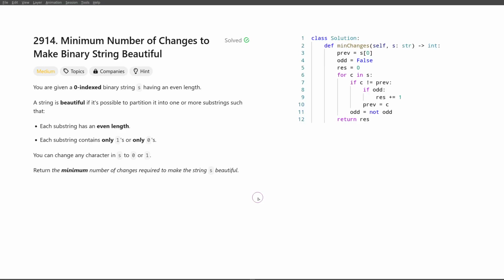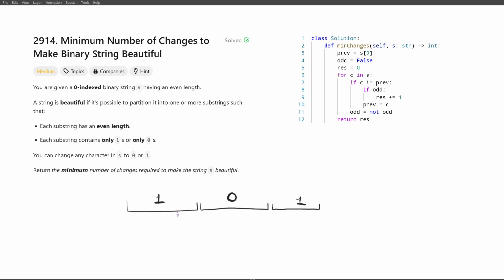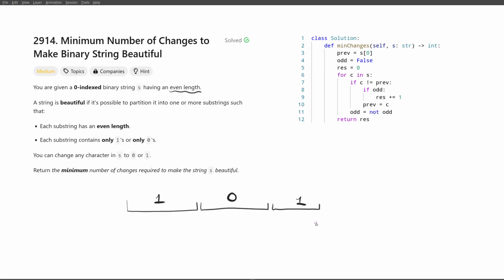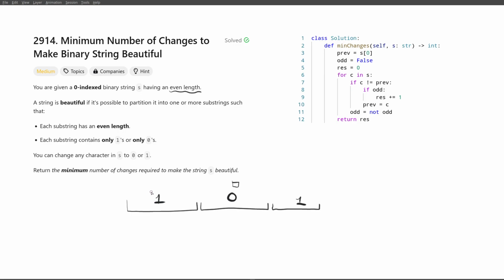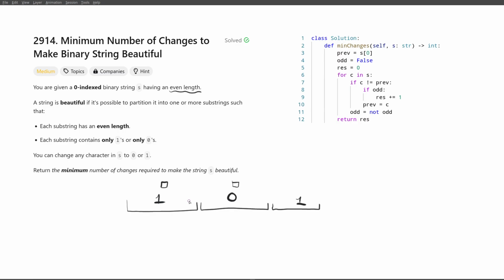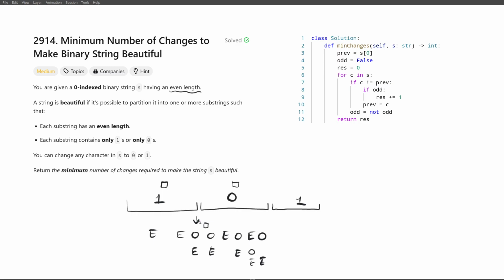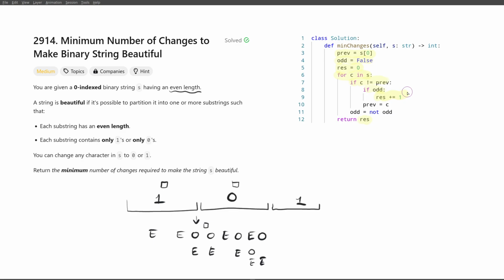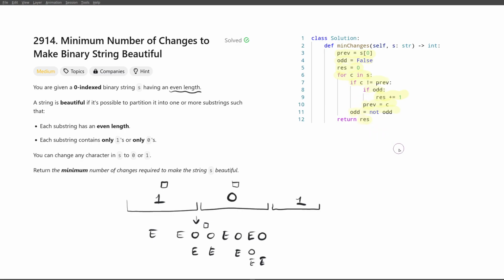[November 5, 2024, LeetCode daily] 2914. Minimum Number of Changes to Make Binary String Beautiful